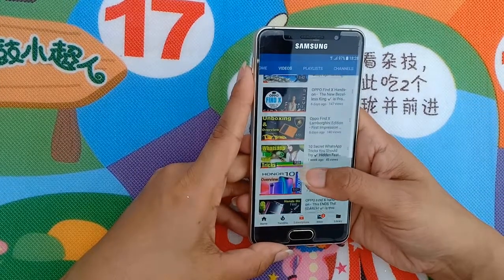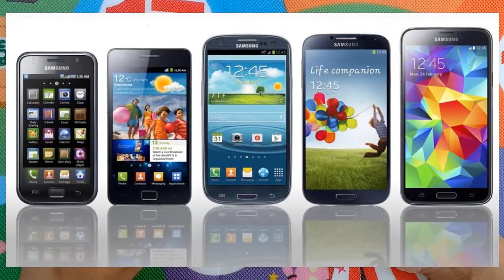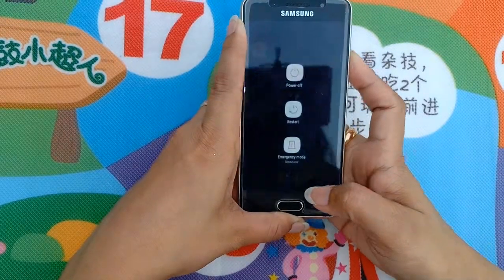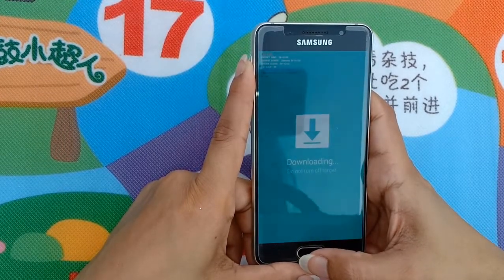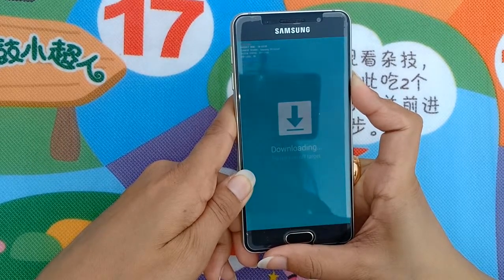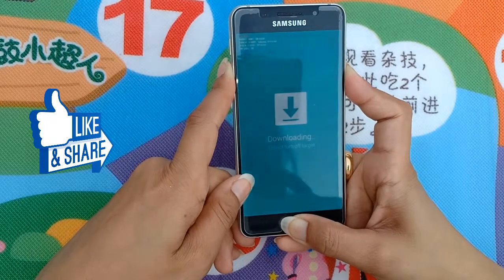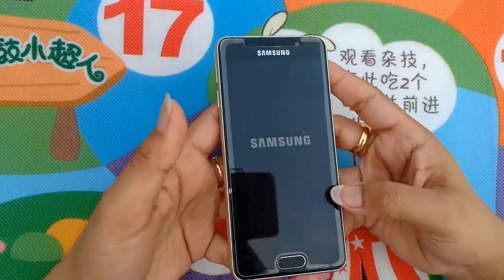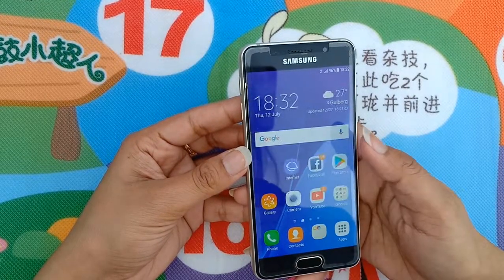SAMSUNG Galaxy A3 (2016) ✔ DOWNLOAD MODE / Enter & Exit Download! Easily Explained | Get Smart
How to enter download mode in SAMSUNG Galaxy A3 (2016)? How to open download mode in SAMSUNG Galaxy A3 (2016)? How to exit download mode in SAMSUNG Galaxy A3 (2016)? How to quit download mode in SAMSUNG Galaxy A3 (2016)? How to use download mode in SAMSUNG Galaxy A3 (2016)? How to boot in download mode?

Use the combiantion of keys in order to enter the Download Mode of SAMSUNG Galaxy A3 (2016). Here you can flash new firmware in your device or read software version. If you wiuld like to quit the Download Mode, watch our videos as well.